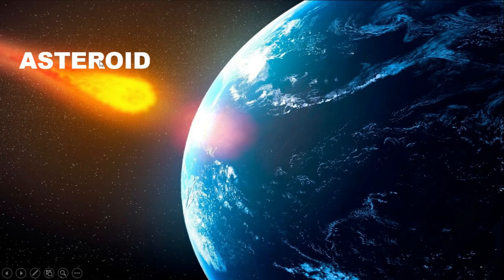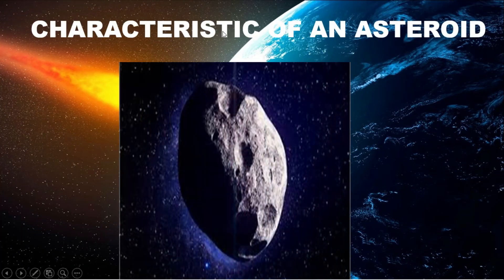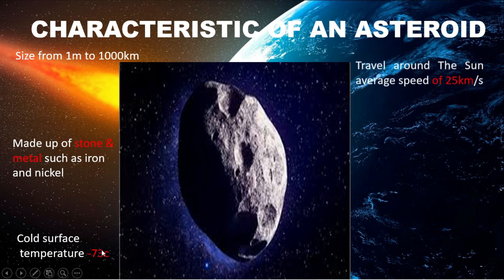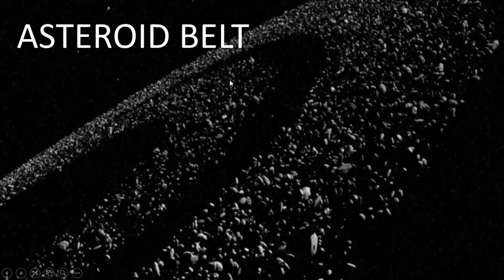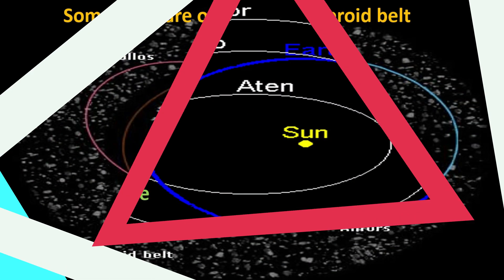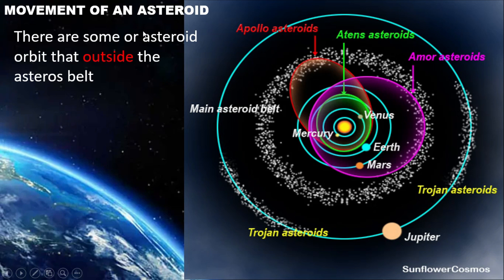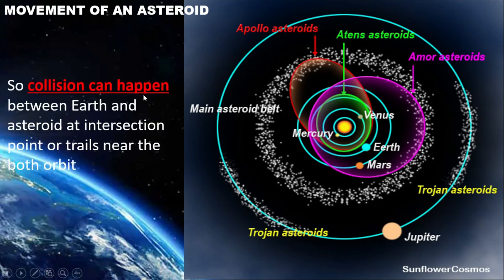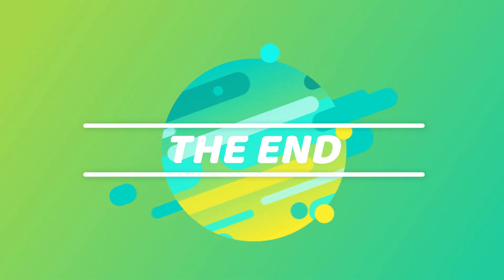SCIENCE DLP F2 CHAPTER 13- ASTEROID#KSSM#DLP#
This video is about asteroid and the movement of asteroid
-Chapter 13
-KSSN
-Asteroid
-DLP
-Science Form2